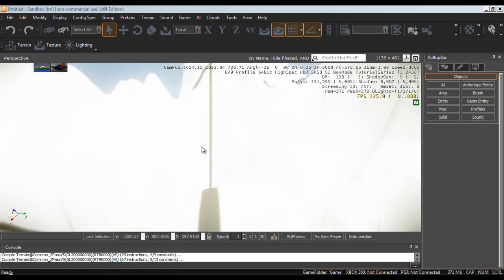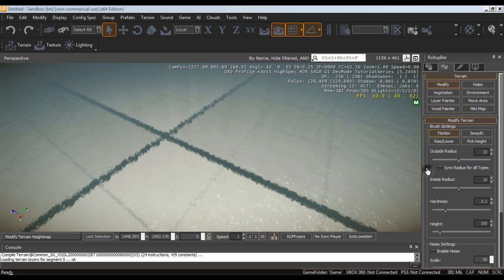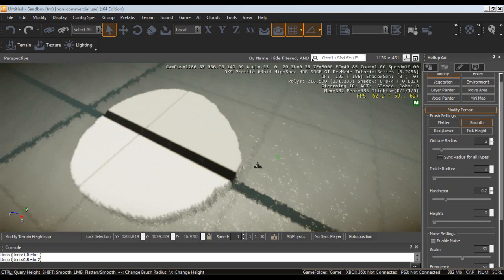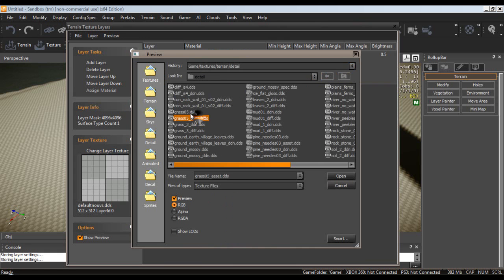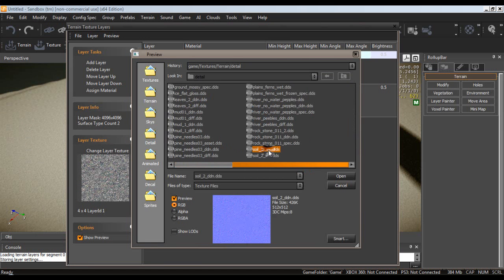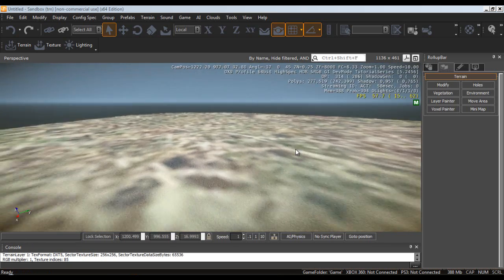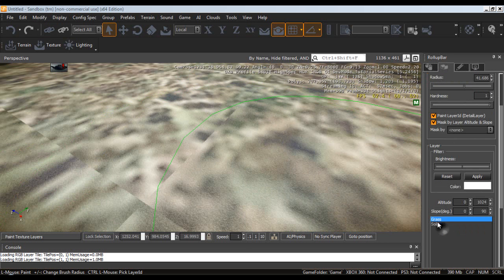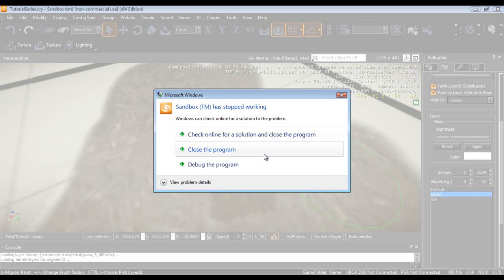Cryengine 3 Tutorial Series #3 - Adding Textures to your Terrain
This tutorial covers setting up textures and re-generating the surface texture in CryEngine 3. Sorry it crashes but sadly at this stage it crashes. Hopefully they'll iron out those bugs eventually.

 *NOTE*: I am not using the Crysis 2 Mod Kit.